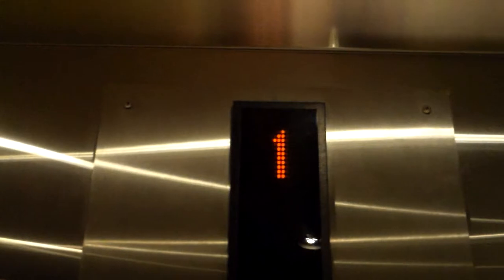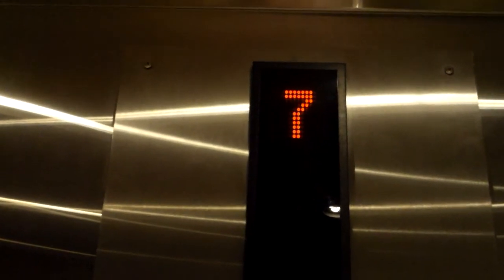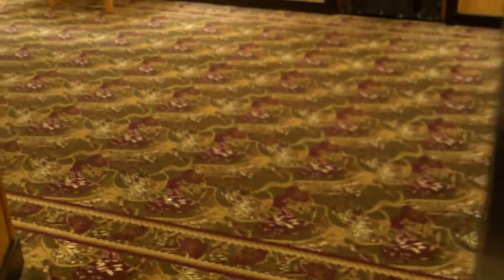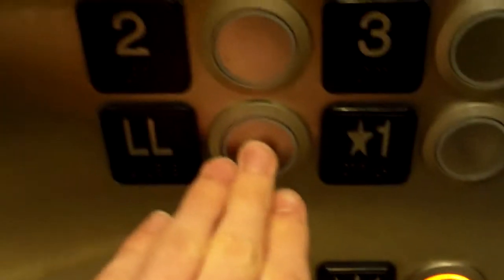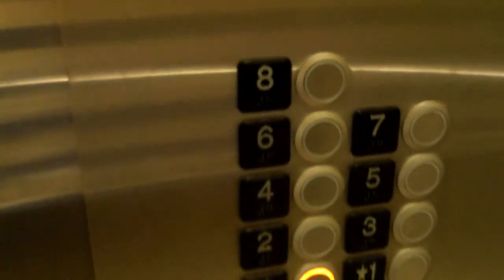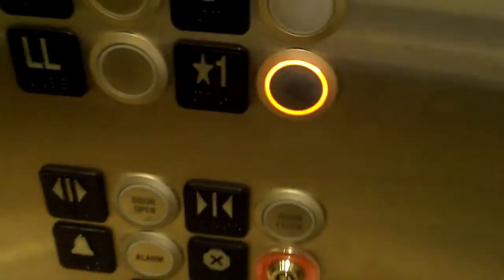Main KONE Traction Elevators at the Radisson Hotel, Aurora, CO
These elevators were definitely Dover sometime in the near past, but they were recently modded by KONE. The only original aspects left are the Dover motors. I am a little surprised this didn't get modded with KSS-570, but perhaps that's only for new installs. The specifications can be found below.

Brand: Dover/KONE
Motor Type: Traction
Modernized: Yes
Hall Stations: KONE KSS-500
-Illumination Color: Orange
-Button Type: Flush
-Panel Finishing: Stainless Steel
Hall Lanterns: KONE KSS-500
-Illumination Color:
  -Up: Orange
  -Down: Orange
-Lantern Style: KSS Arrows
Cab Stations: KONE KSS-500
-Illumination Color: Orange
-Button Type: Flush
-ADA Compliant: Yes
Indicator: KONE KSS Dot-Matrix
-Illumination Color: Orange
Cab Lanterns: None
Phone: KONE
-ADA Compliant: Yes
-Location of Phone: On Panel
Door Type: Single Slide
-Safety Sensor Type: Infrared
Capacity: 2500 Lbs
Speed: 500 FPM
Distance Traveled: 95 Feet
Floors Served: LL, *1-8
Year Installed: 1980's
Other Observations or Details: The cabs have brand new doors and interiors.